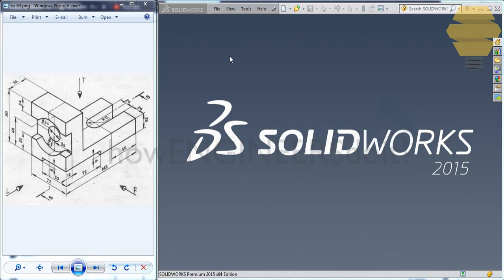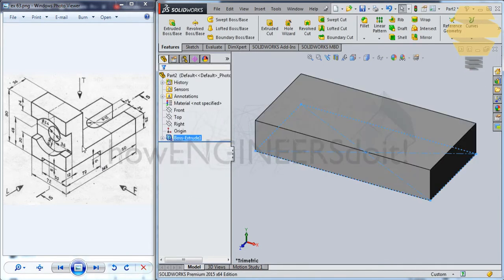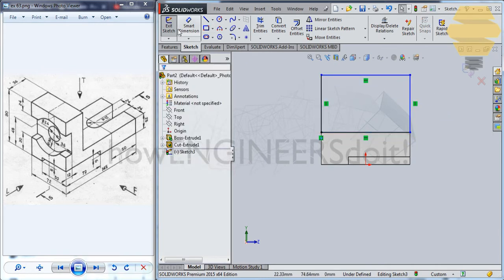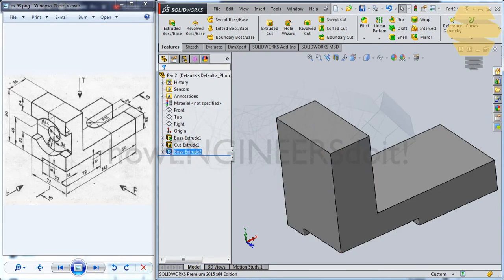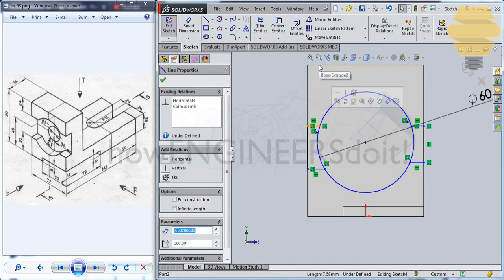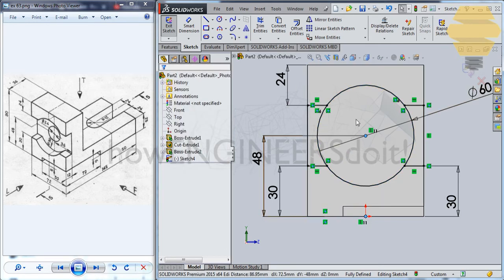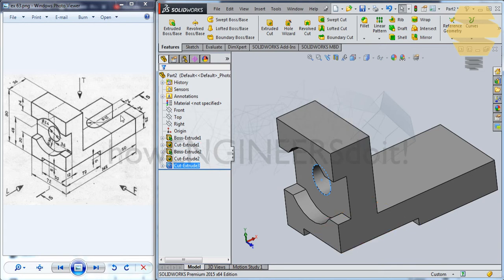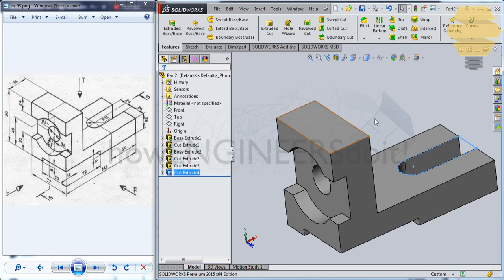SolidWorks Beginners|Exercise 63|Practice session Tutorial